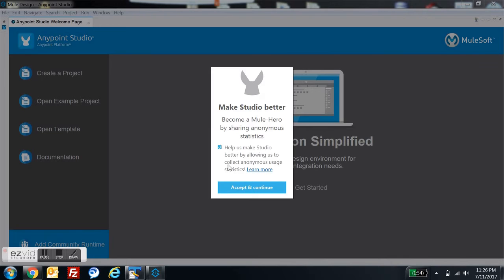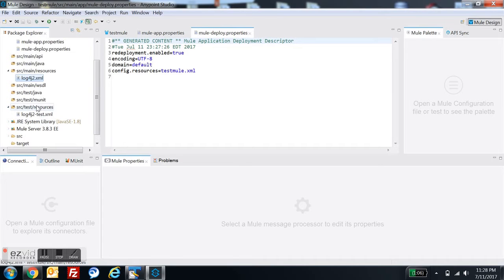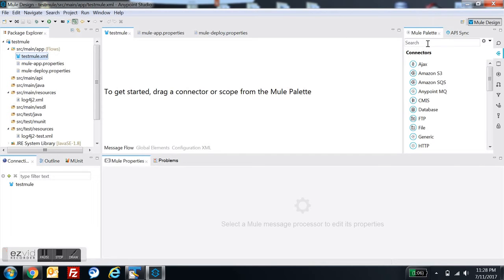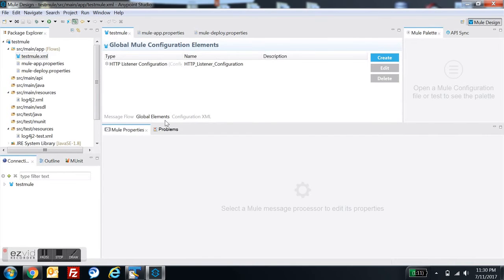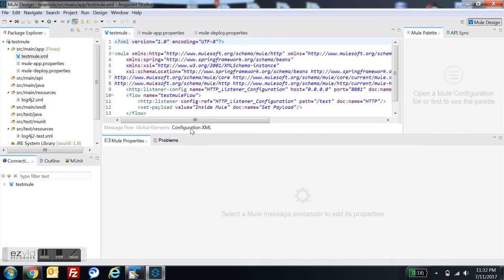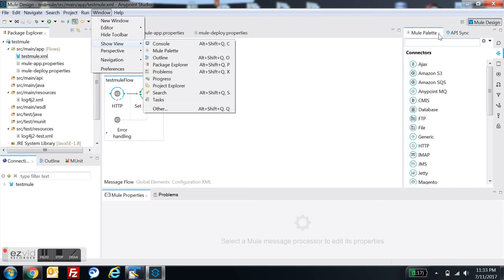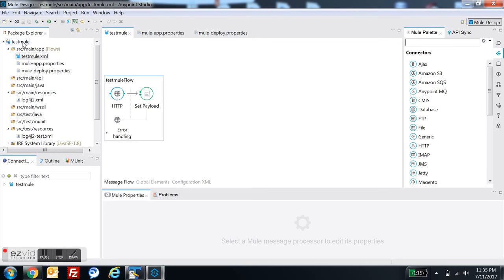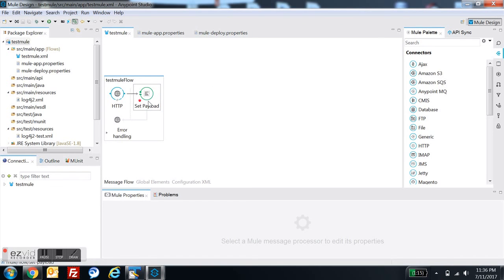Mule Anypoint Early birds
This is an attempt to showcase the building of first project within Anypoint Mule Studio